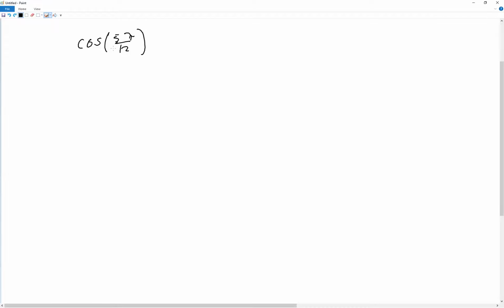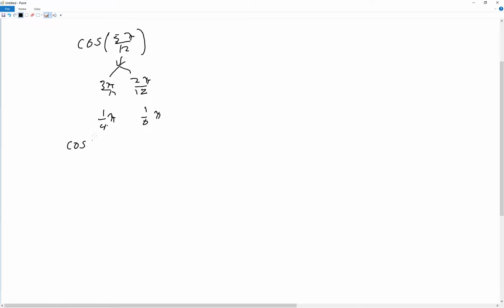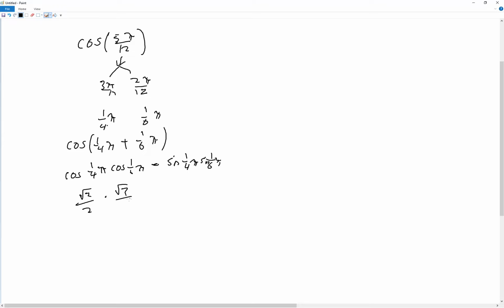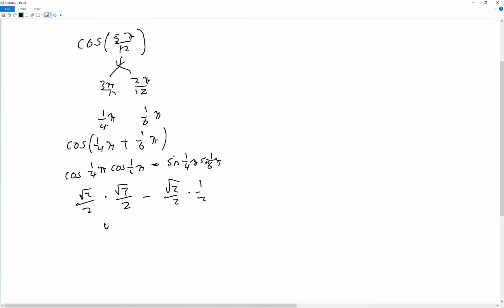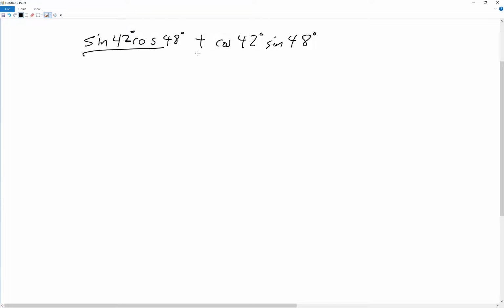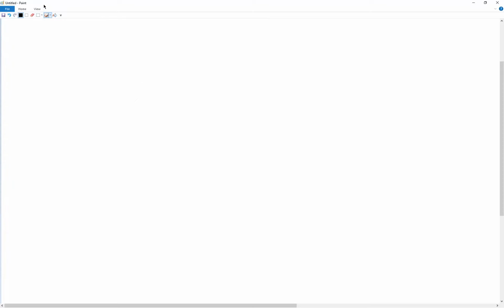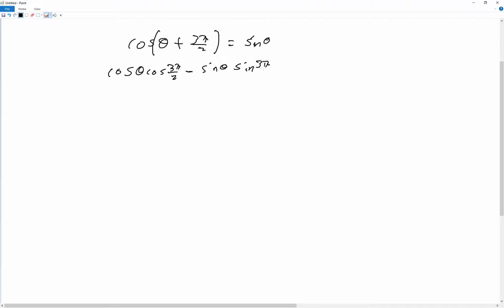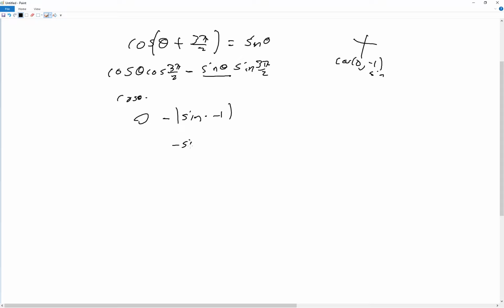precalc sum and difference identity problems part 1